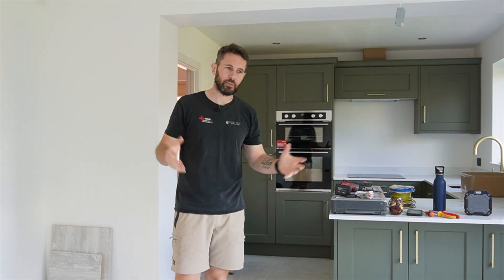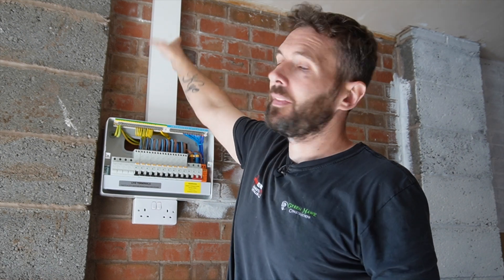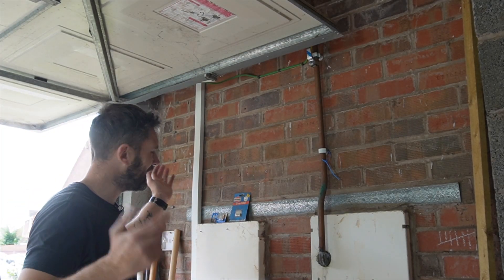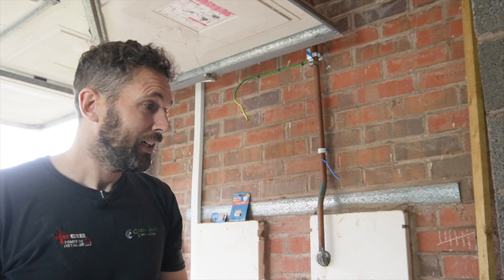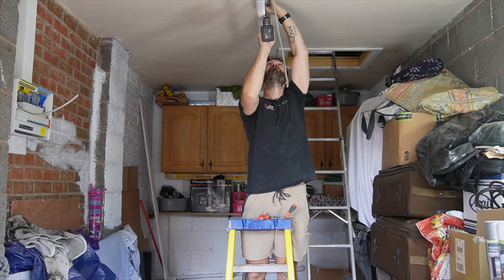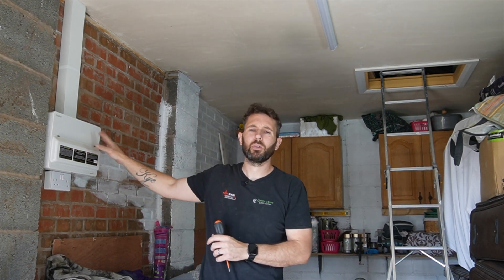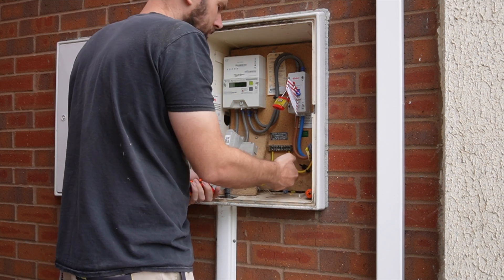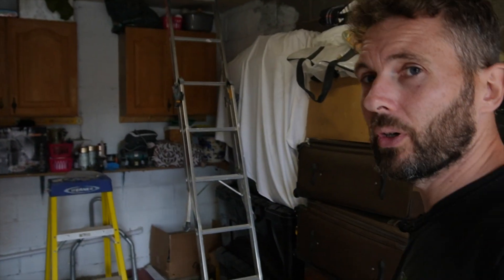UPGRADE YOUR GARAGE LIGHTS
So today I'm going to be showing you how to upgrade your garage lights and installing a new garage, lighting circuit, including a new LED strip light,
I'm gonna be using the brand-new earthsure Cable from Doncaster cables in this installation.

In this video I go in deep with letting you know the complete process of installing a new LED strip light as an upgrade from the bog standard loop batten holder which comes as standard on most newbuilds.  If you're looking to learn a little bit about safe isolation and lock off devices, I briefly touch on that as it is incredibly important working with electricity that you stay safe at all times.